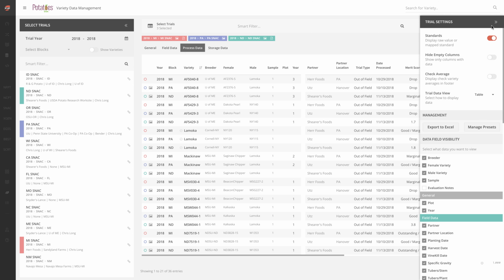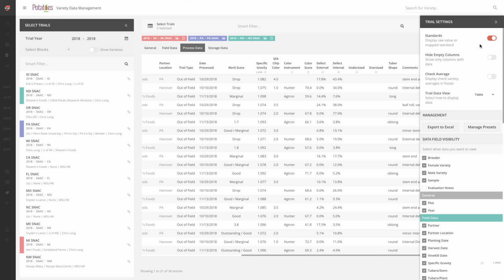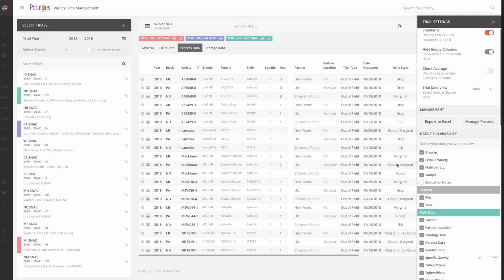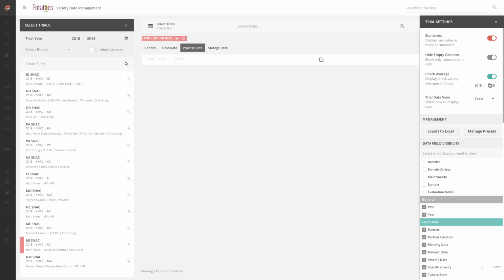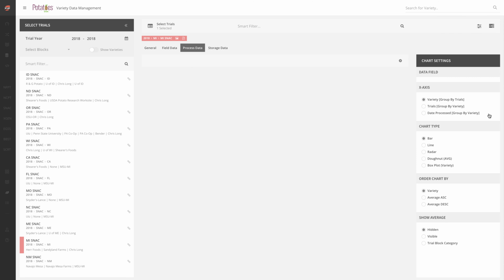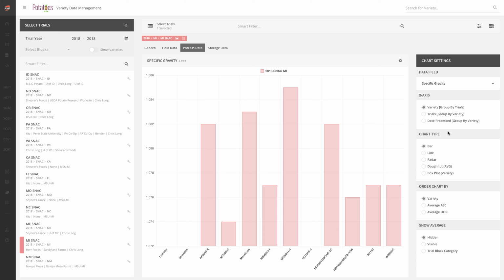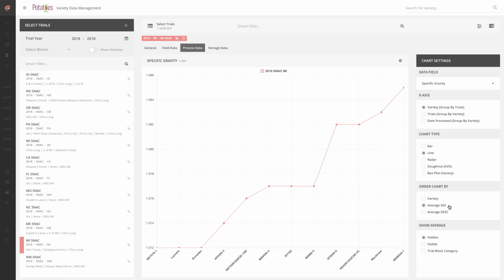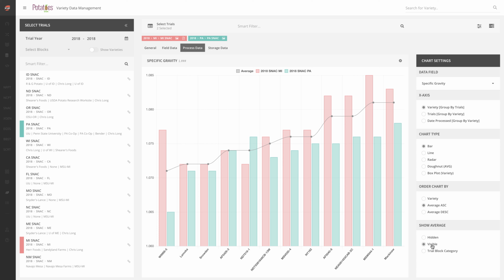Medius VDM :: Trial Data Settings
In this video I’m going to show you how to get more out of your trial data by using trial settings.  If you don’t know how we got to this point, visit our tutorial on “Trial Data Basics”.